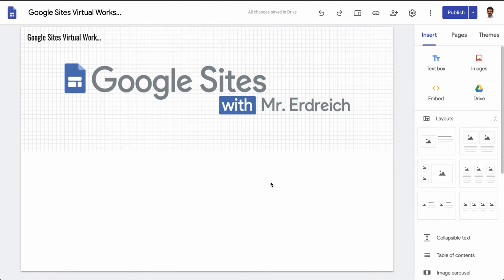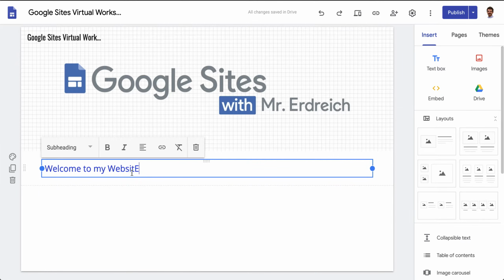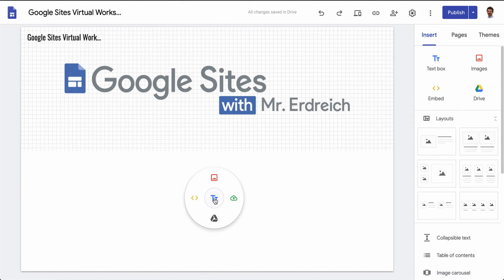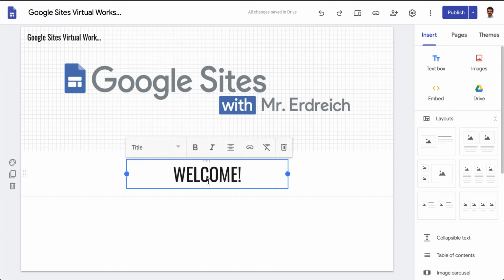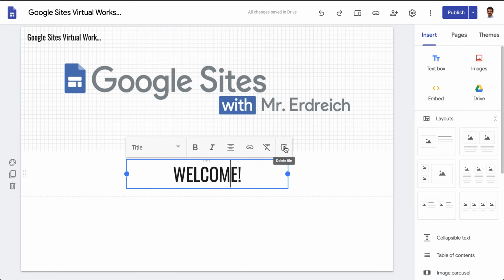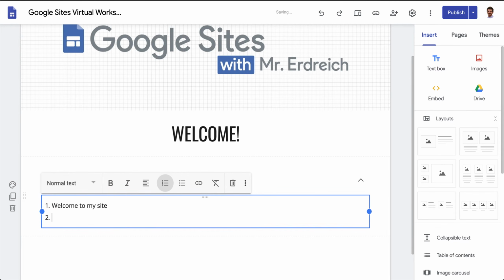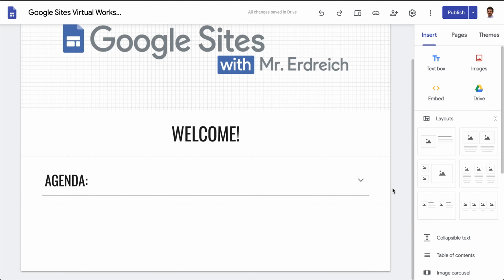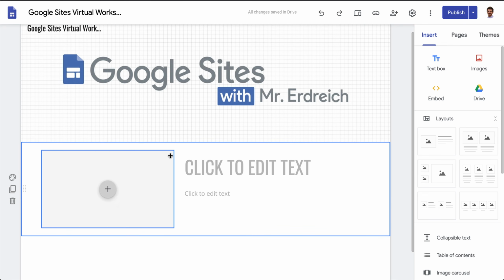How to Insert Text on Google Sites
This video is part of Mr. E's 102 level tutorial video collection for Google Sites. In this video, Mr.E demonstrates how to create text boxes on your website!